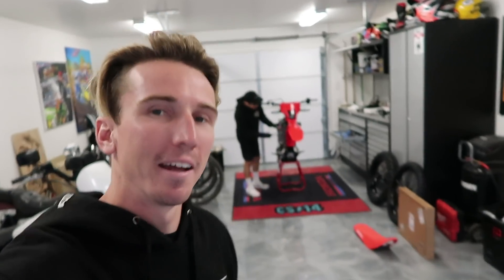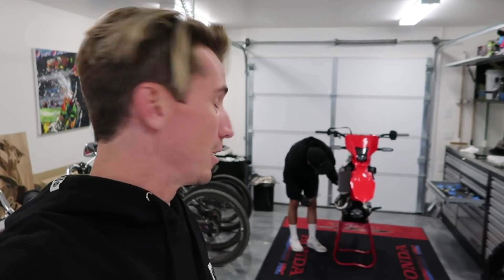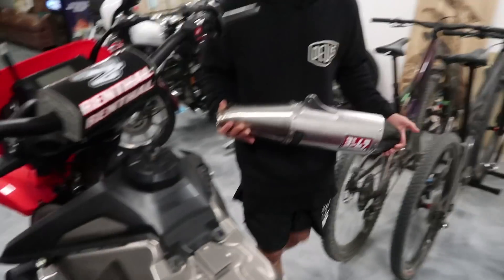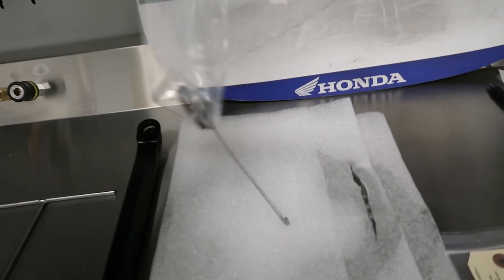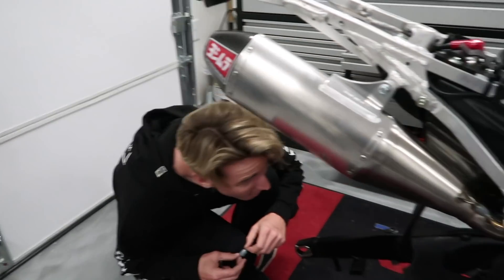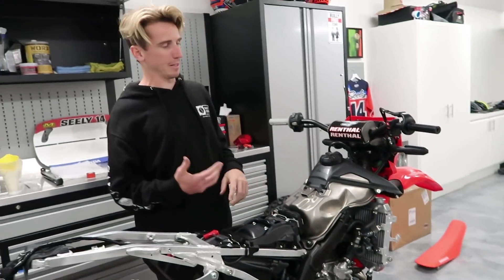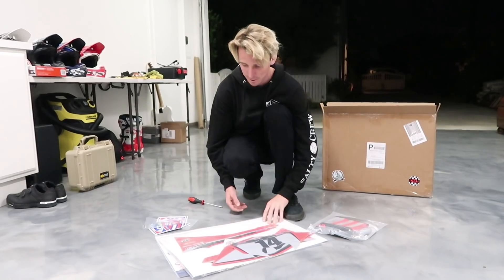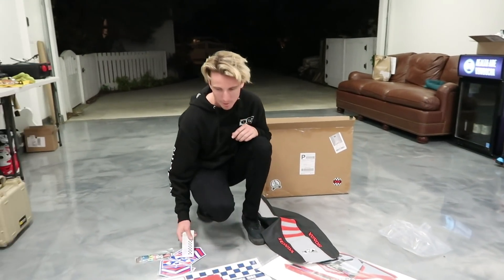450L First Start!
// Follow Circuit Spirit on Instagram @circuitspirit

Special thanks to:
American Honda
Troy Lee Designs
100%
Alpinestars
GoPro
Adidas
Metro Honda
Stance
Sonic Tools
Thrashin Supply
Circuit Spirit
Animal Auto
2fproformance
Federal Tires
Sparco
Parts Shop MAX